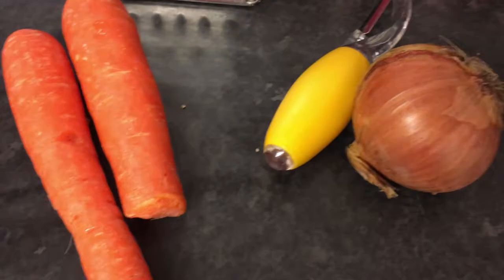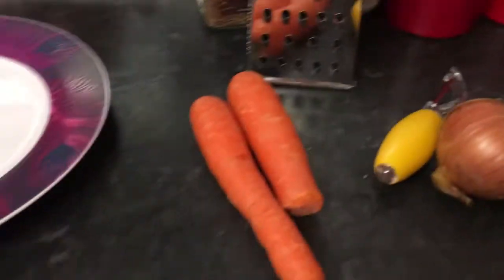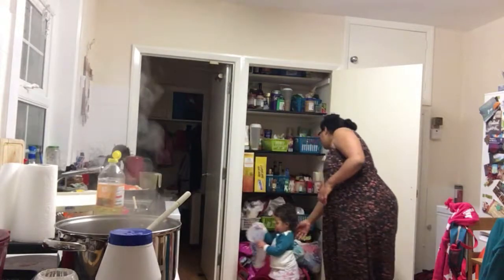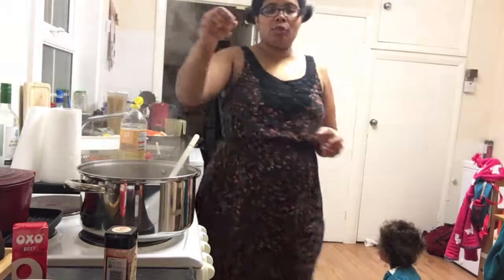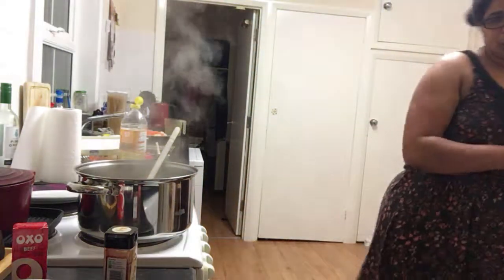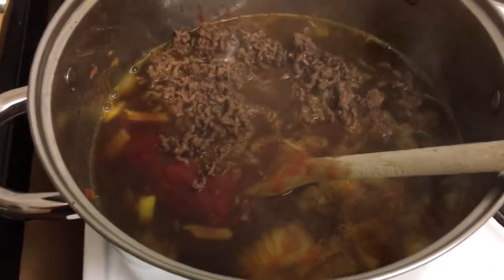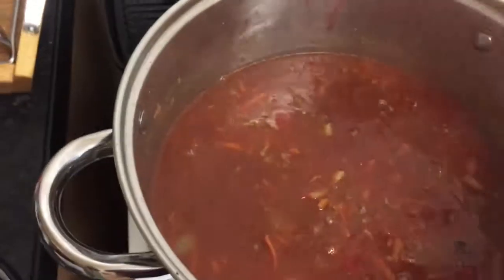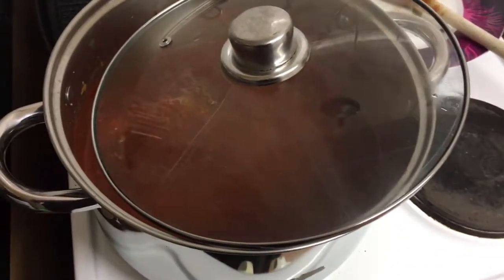Simply Lucy - Cook With Me: How to make Bolognese!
Hey guys, welcome back! This week I just have a quick CookWithMe video to show you how I made bolognese sauce :)